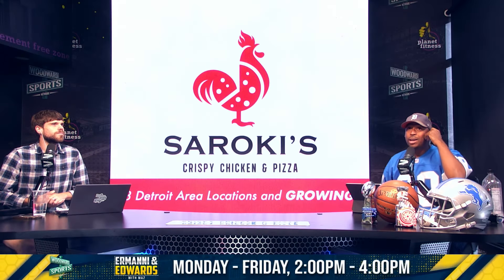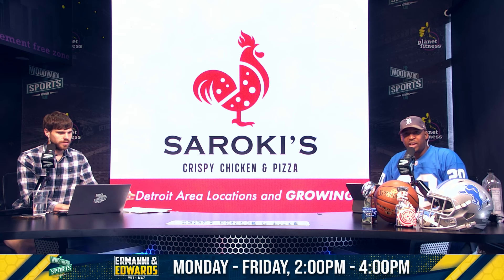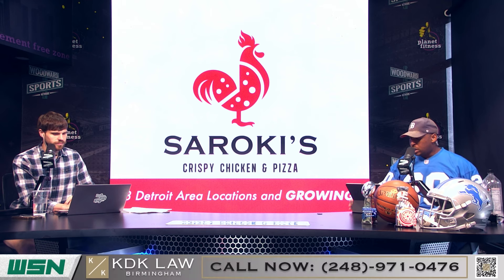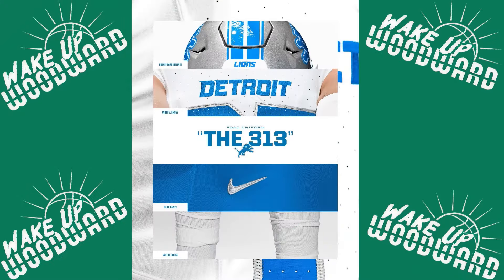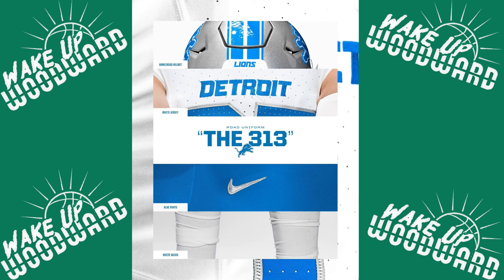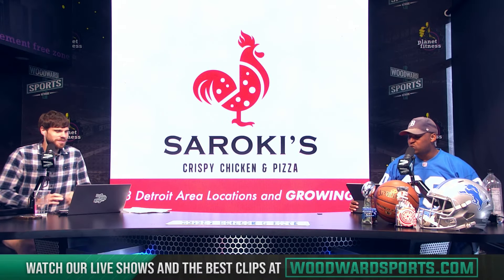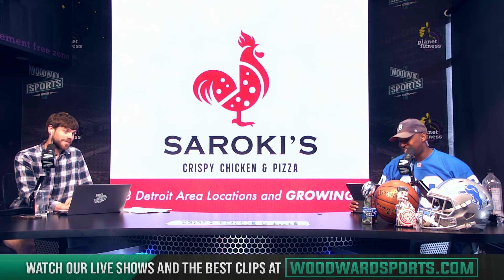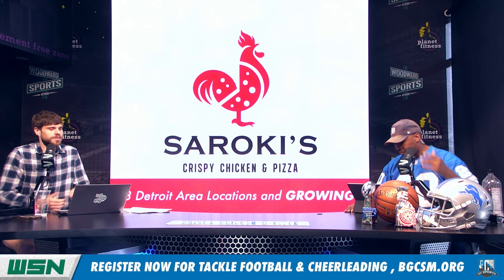Players to LOOK OUT for During Detroit Lions Preseason!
Matt Broder, Flannel Sam and Detroit Kool-Aid breakdown Detroit Lions players you need to watch out for during preseason. Which players are you looking forward to seeing?

Become a WoodwardSports Member!

Watch Our Shows Live on YouTube 7 Days a Week!
Wake Up Woodward | Monday-Friday 8am-10am
Big D Energy | Monday-Friday 11am-1pm
Ermanni and Edwards | Monday-Friday 2pm-4pm
Woodward Heavyweights | Monday-Friday 5pm-7pm

Follow The Woodward Sports Network!